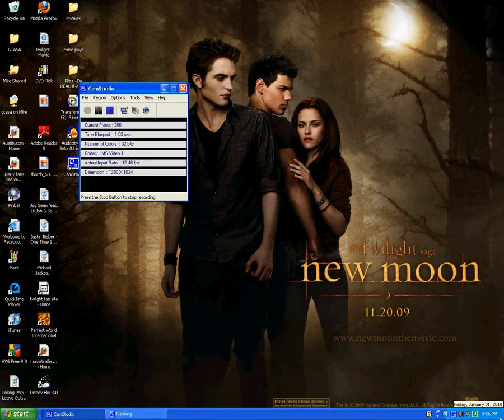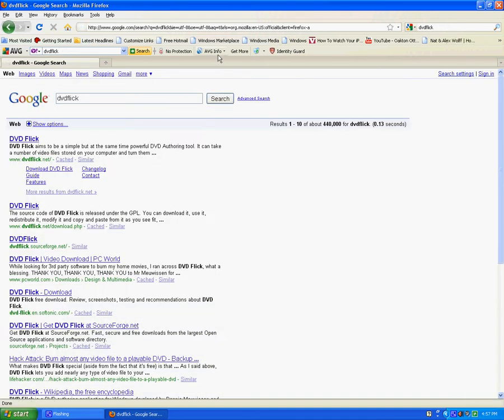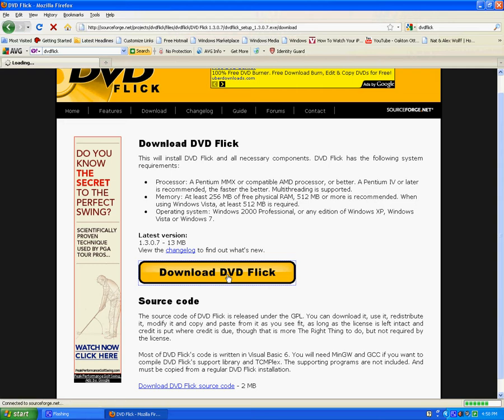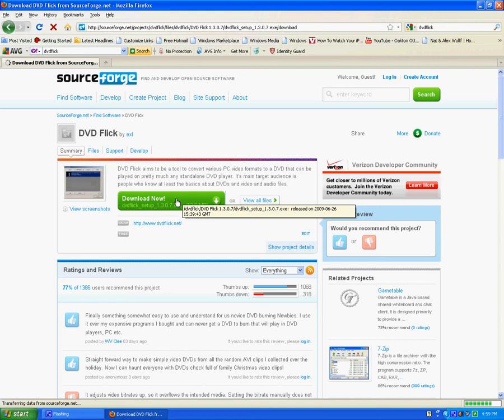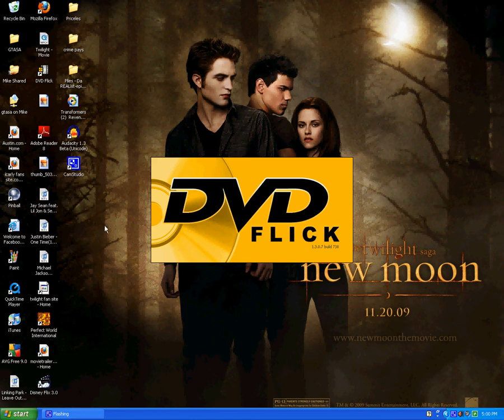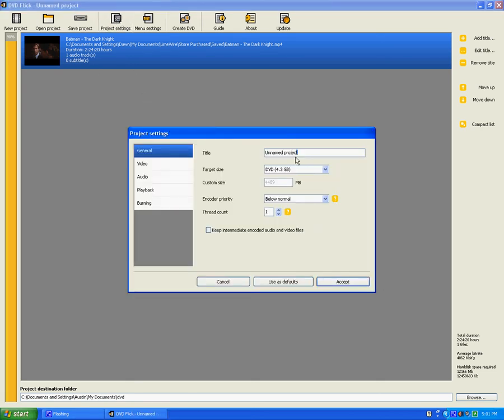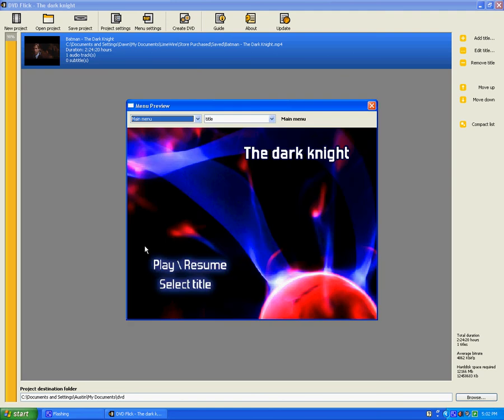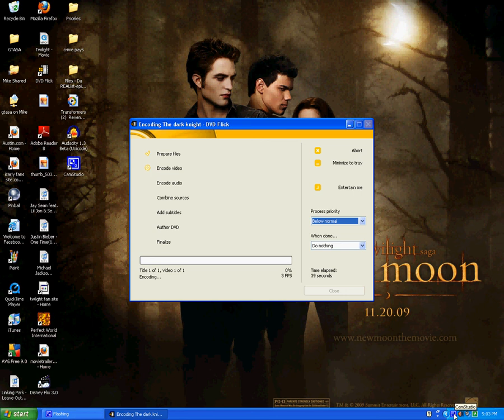how to burn your ipod movies to a disc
turn up sound